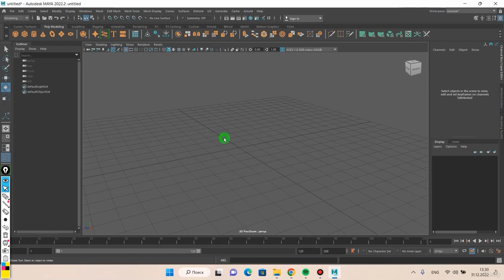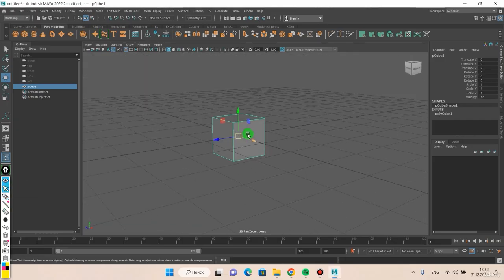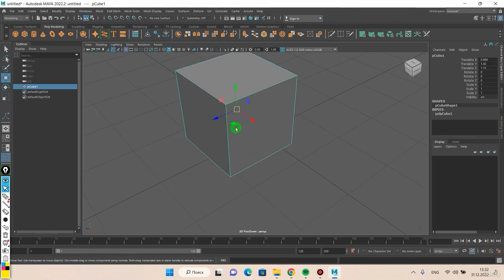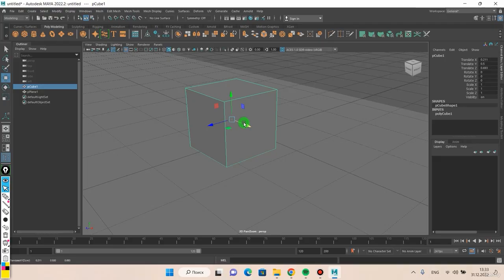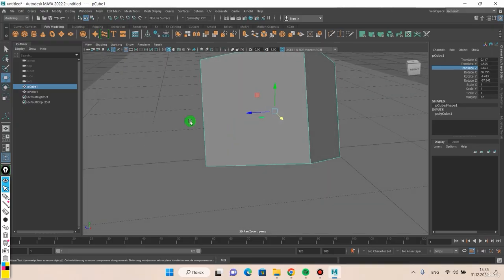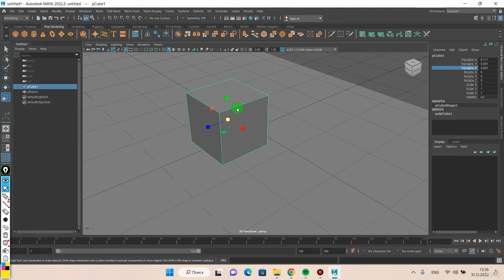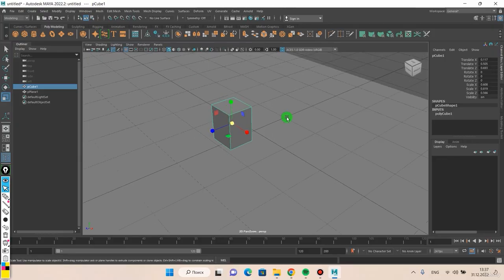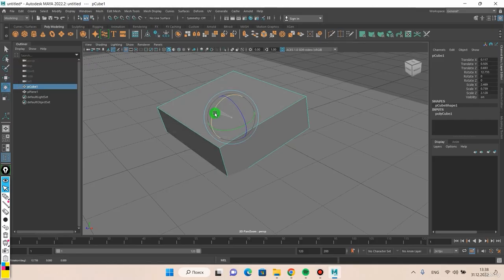7 Move Rotate Scale